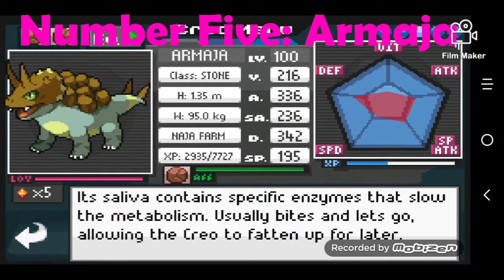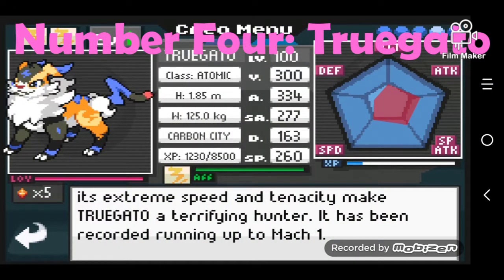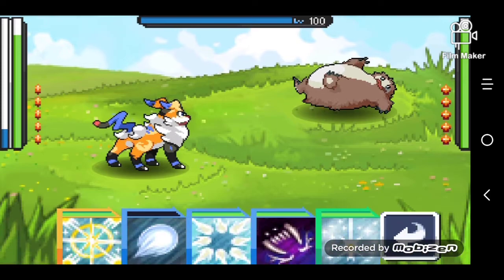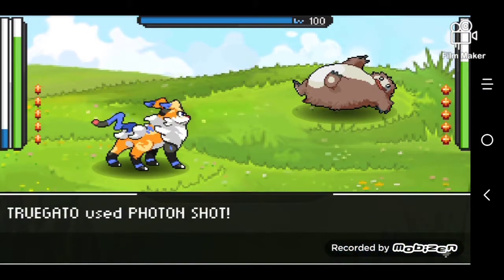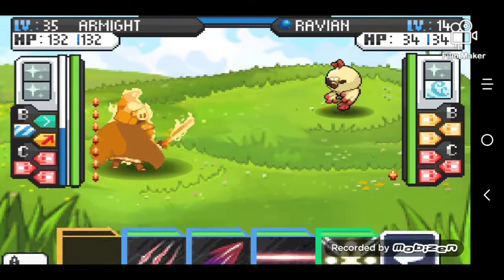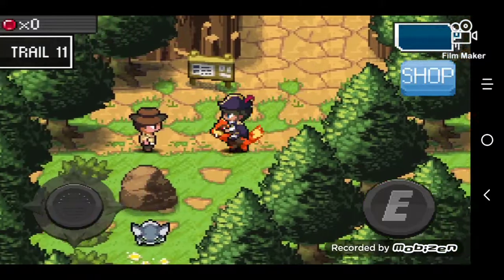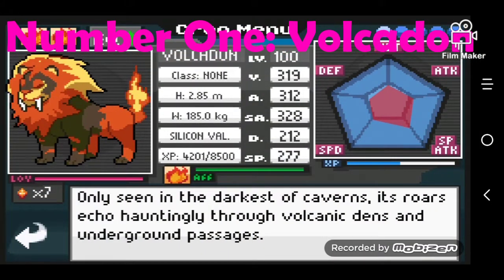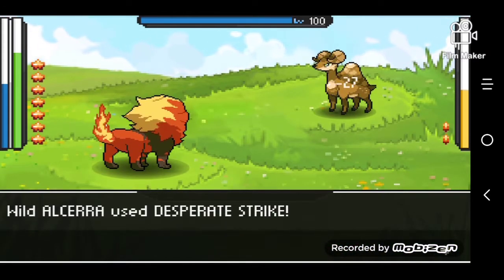Top Five Favorite Creo!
Hey guys. Here's my newest top five.

I wanted to tell you all about my top five favorite creo.

Cartoon: On and On.